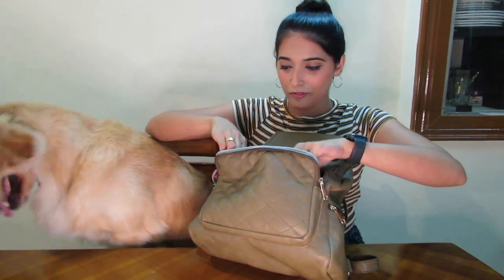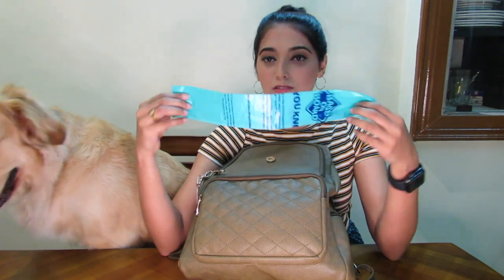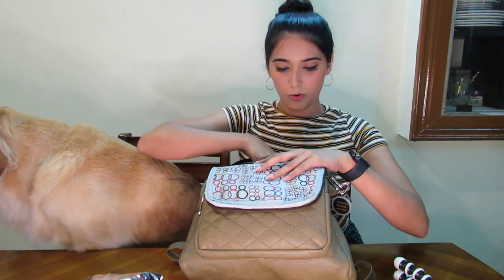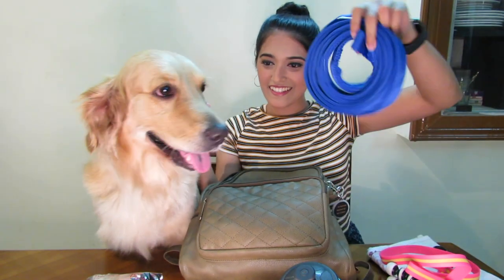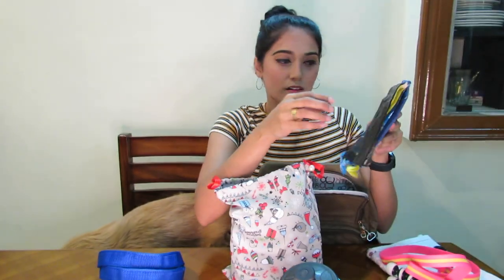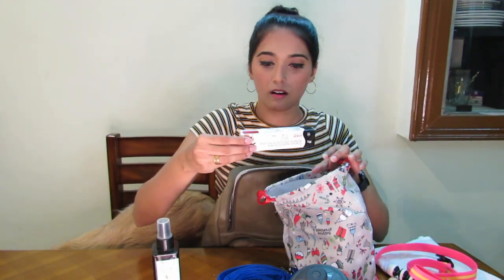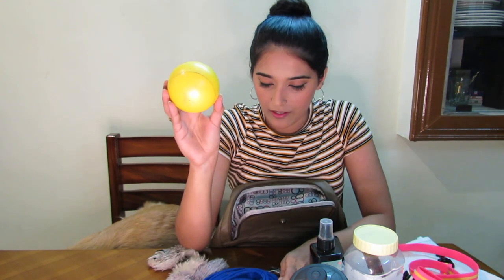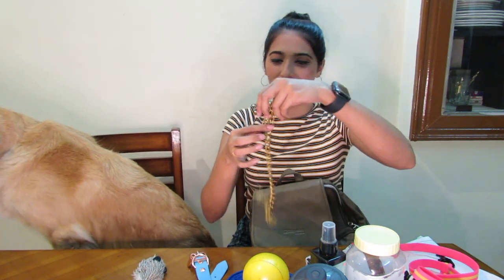What is inside your dog handbag ? | Zara TheRetriever | Handbag secrets revealed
Let us see what is inside Zara's hangbag...